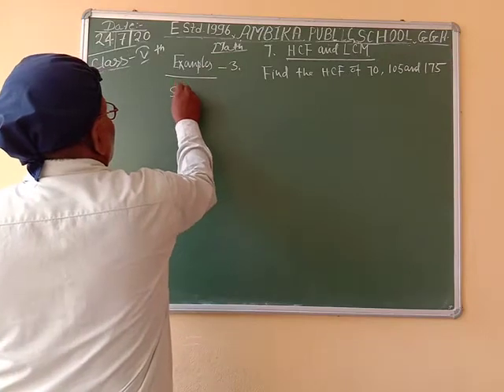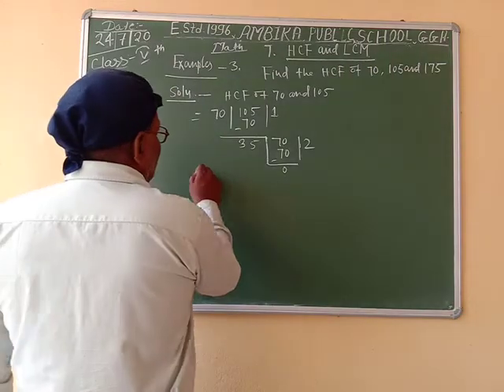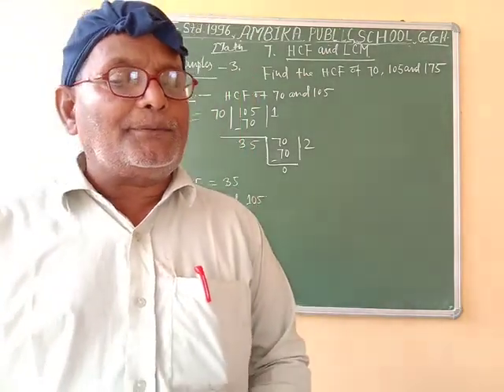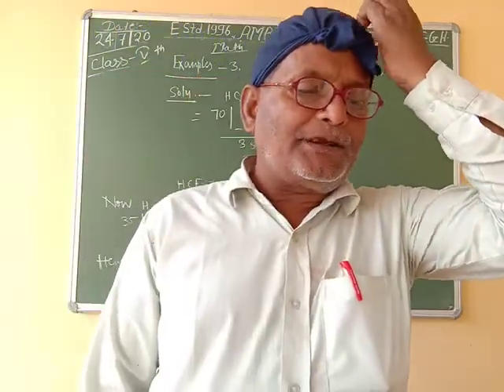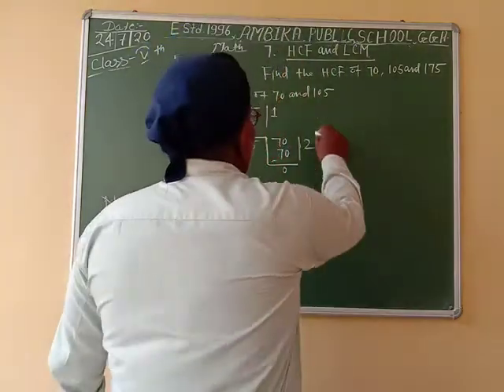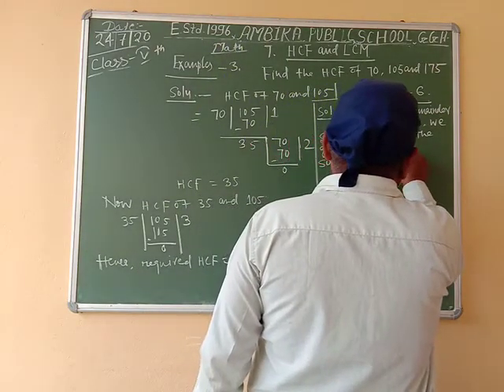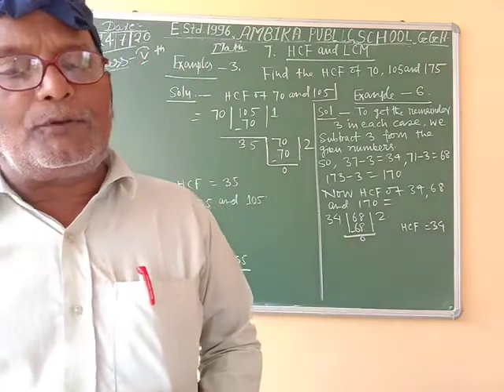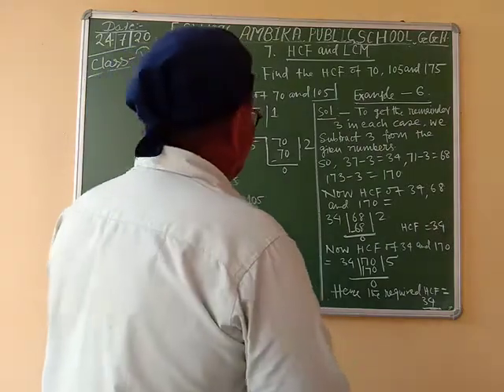APS |Class-5|Day-43|Math| 7- H.C.F. and L.C.M. Part-4|by S.B.Singh